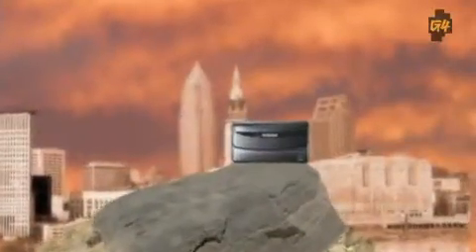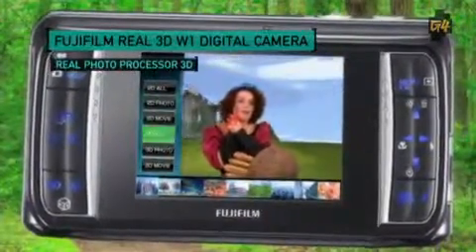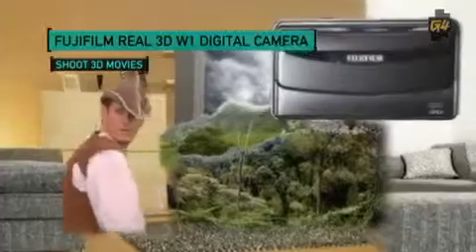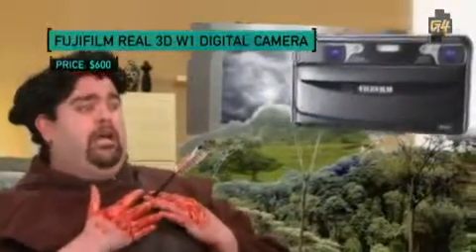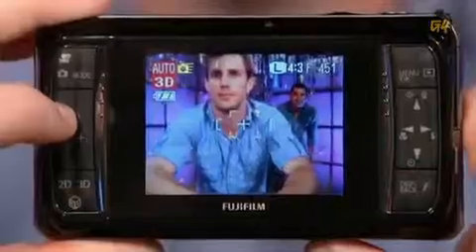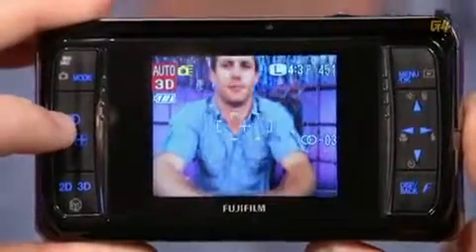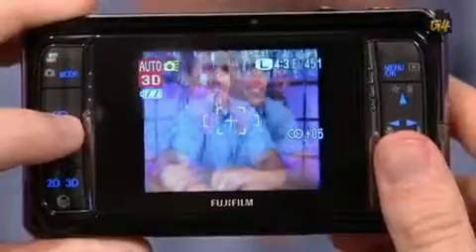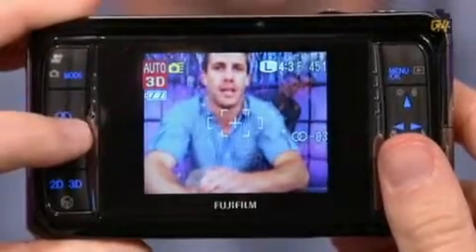Fujifilm REAL 3D W1 Digital Camera Review2673